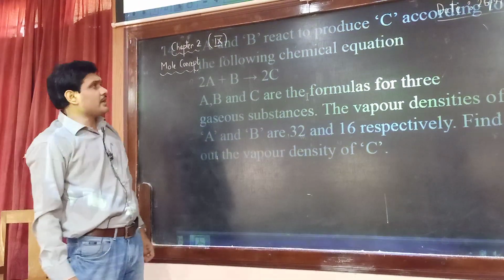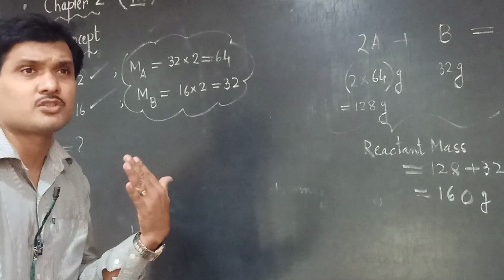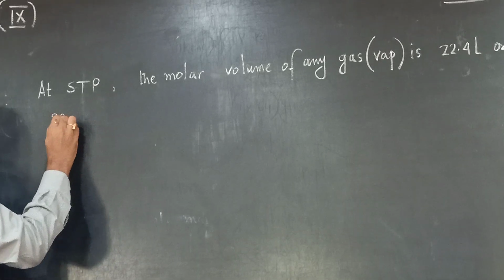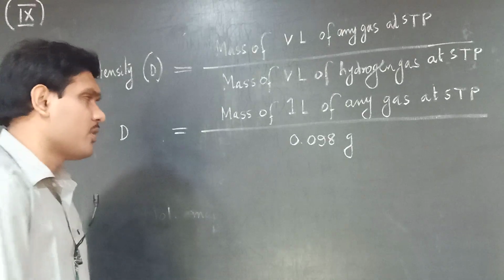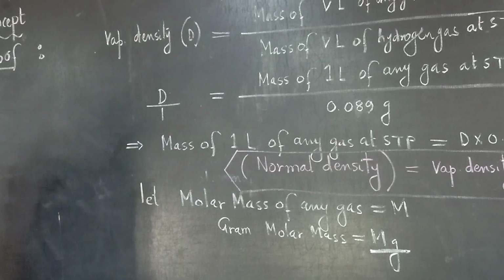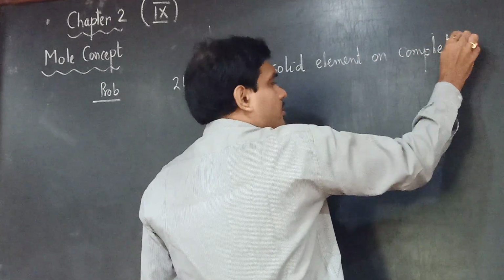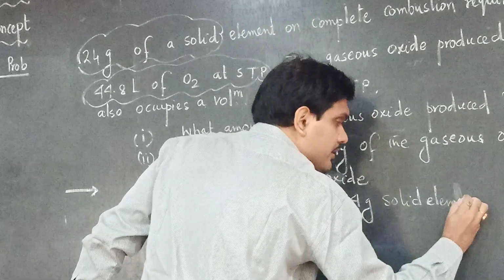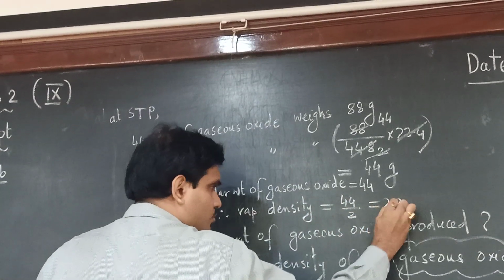CHEMISTRY – 2 (Class IX ) – Sri N. Chatterjee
Ramakrishna Mission Vidyalaya, Narendrapur